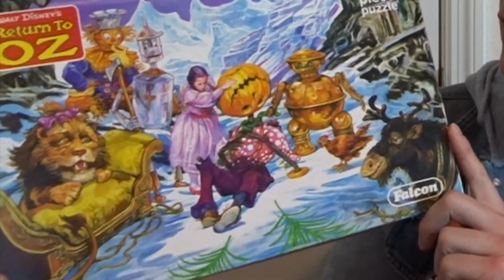Return to Oz (1985) Puzzle Collection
Puzzles from the original 1985 release of Disney's Return to Oz.  This video covers all of the puzzles that are in my collection from the United States, Canada and the United Kingdom. Thanks @chestyvulva for the comment!

Thanks for viewing my video!  I share videos of Oz piano performances, Oz exhibits, and Oz memorabilia from my Wizard of Oz collection.